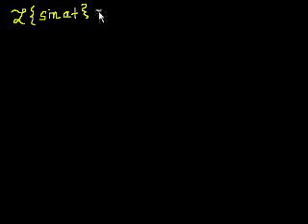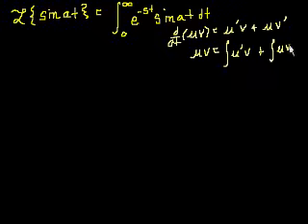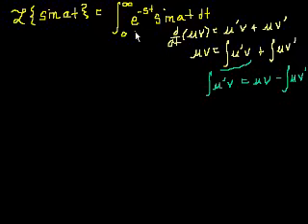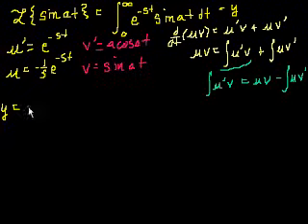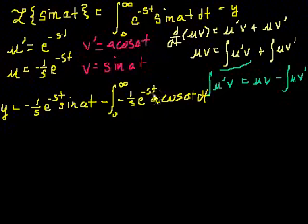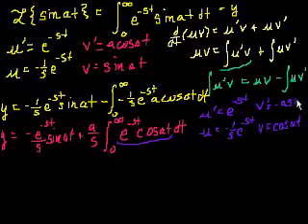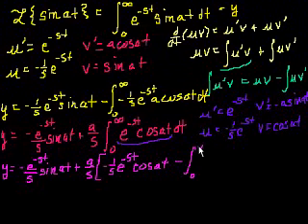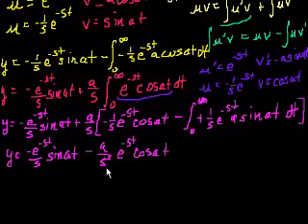L{sin(at)}) - transform of sin(at) | Laplace transform | Differential Equations | Khan Academy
Courses on Khan Academy are always 100% free. Start practicing—and saving your progress—now

Laplace Transform of sin(at) (part 1)

Differential Equations on Khan Academy: Differential equations, separable equations, exact equations, integrating factors, homogeneous equations.